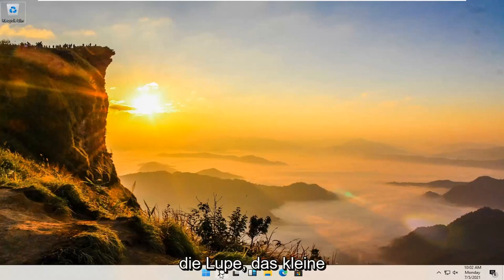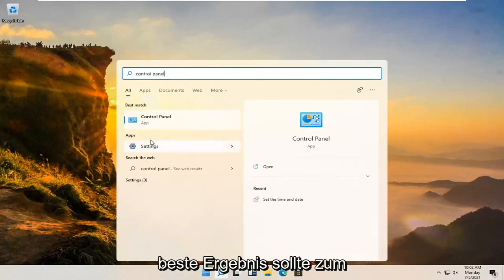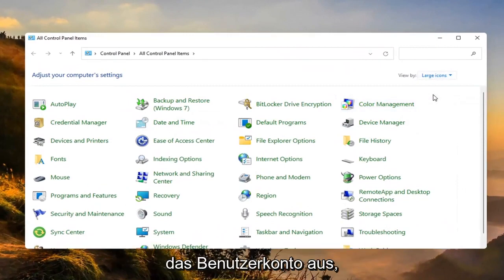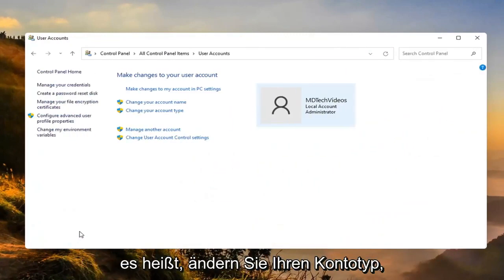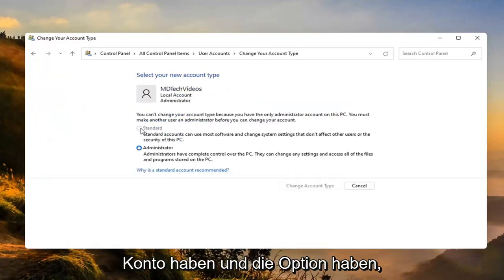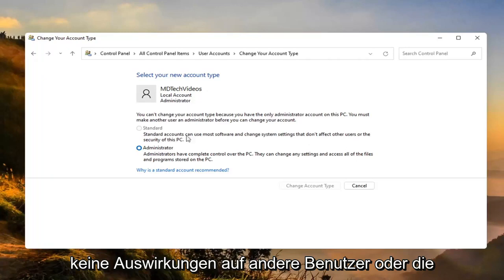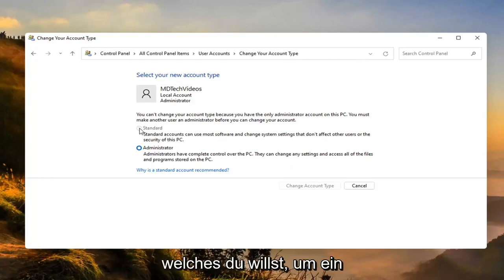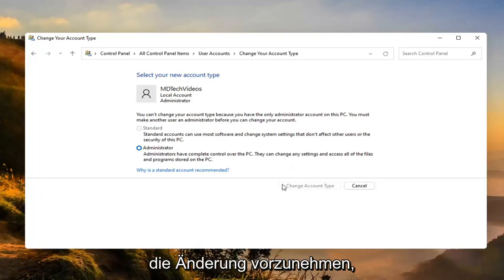So wechseln Sie den Benutzerkontotyp zwischen Standard und Administrator in Windows 11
Wechsel zwischen Administrator- und Standardkonto unter Windows 11 [Tutorial]

Unter Windows 11 haben Sie zwei Hauptkontotypen für Benutzer, einschließlich Administrator und Standardbenutzer, die jeweils unterschiedliche Berechtigungen für die Verwendung eines Geräts und von Apps bieten. Der Administratortyp bietet vollständige Systemkontrolle, was bedeutet, dass Benutzer Einstellungen global ändern, Apps installieren, erhöhte Aufgaben ausführen und so ziemlich alles ausführen können.

In diesem Tutorial behandelte Probleme:
Administratorkonto ändern windows 11
Administratorkonto auf Standardbenutzer Windows 11 ändern
Administratorkontonamen ändern windows 11
Passwort für Administratorkonto ändern windows 11
E-Mail-Adresse des Administratorkontos ändern windows 11
Windows 11 Microsoft Administratorkonto ändern
Administratorkonto unter Windows 11 ändern
Administratorkonto auf dem PC ändern
So ändern Sie das Administratorkonto
Fenster des Administratorkontos ändern

Wenn Sie einen vertrauenswürdigen Benutzer heraufstufen oder die Berechtigungen eines ungezogenen auf Ihrem Windows 11-PC einschränken möchten, gibt es mehrere Möglichkeiten, einen Kontotyp von Standard zu Administrator und umgekehrt zu ändern. Während Sie mit einem Standardkonto auf das Gerät zugreifen und Änderungen vornehmen können, die andere Benutzer nicht betreffen, benötigen Sie Administratorrechte, um die vollständige Kontrolle über das Betriebssystem, seine Apps und Einstellungen in Windows 11 zu haben. Dieses Tutorial zeigt, wie Sie den Typ ändern des Benutzerkontos in Windows 11, von Standard zu Administrator und umgekehrt, auf sechs verschiedene Arten:

Mit einem Administratorkonto können Sie Sicherheitseinstellungen ändern, Hardware und Software installieren, auf alle Dateien zugreifen und Änderungen an anderen Benutzerkonten vornehmen. Wenn Sie jedoch Ihr Passwort vergessen haben, von Ihrem Computer ausgesperrt wurden oder Ihre Administratorrechte versehentlich entzogen wurden, können Sie die gewünschten Änderungen nicht vornehmen. So ändern Sie den Administrator in Windows 11:

Im Vergleich dazu ist der Kontotyp Standardbenutzer restriktiver. Benutzer mit dem Standardkonto können mit Apps arbeiten, aber keine neuen Anwendungen installieren. Sie können Einstellungen ändern, aber nur diejenigen, die sich nicht auf andere Konten auswirken, was bedeutet, dass globale Systemkonfigurationen nicht zulässig sind. Wenn für eine App oder einen Befehl eine Erhöhung erforderlich ist, benötigen sie administrative Anmeldeinformationen, um die Aufgabe abzuschließen.

Normalerweise wird empfohlen, ein Konto mit Standardberechtigungen zu verwenden, da es eine sicherere Umgebung bietet. Je nach Situation kann es jedoch erforderlich sein, den Kontotyp von Standardbenutzer zu Administrator (oder umgekehrt) zu ändern, und Windows 11 bietet mehrere Möglichkeiten, den Vorgang mit Einstellungen, Systemsteuerung, Benutzerkonten, PowerShell und Befehl abzuschließen Prompt.